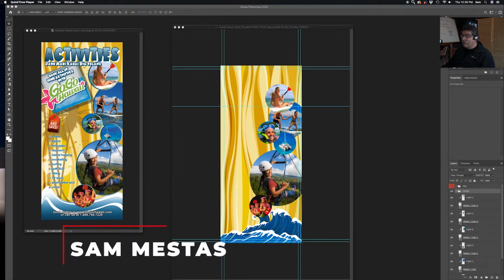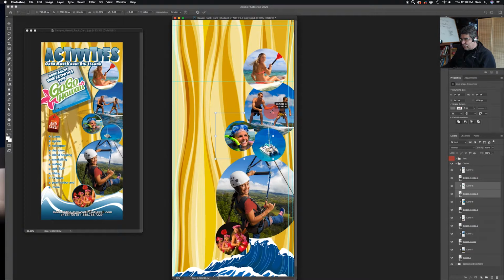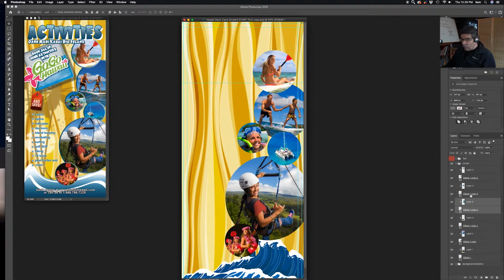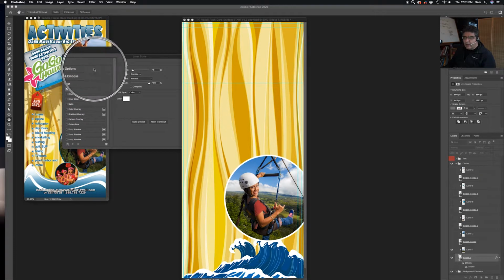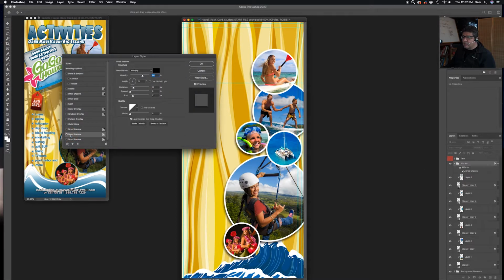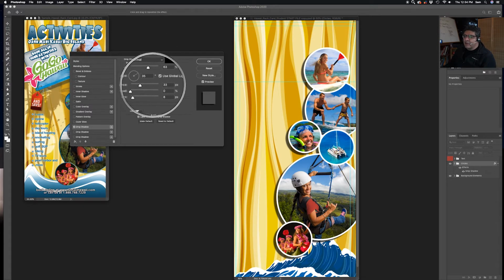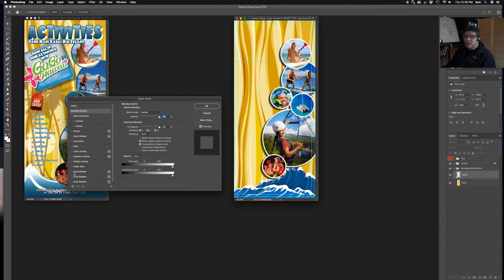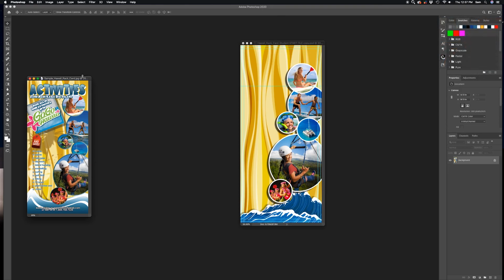Rack Card SEQ Part 4